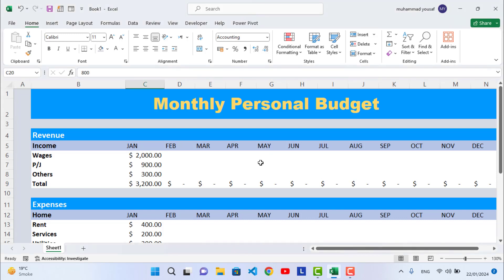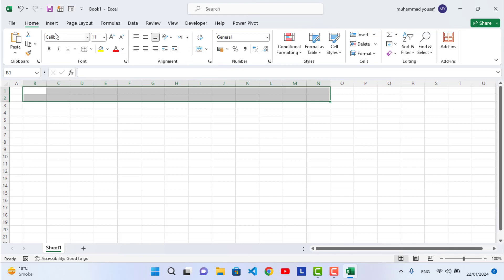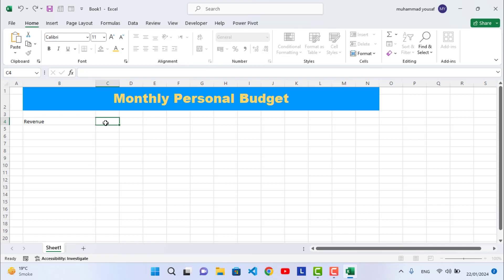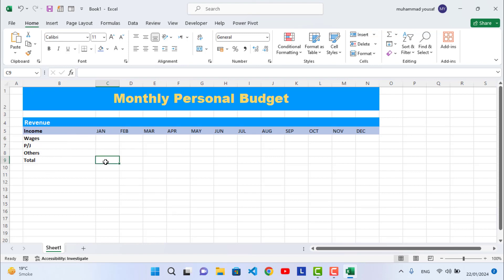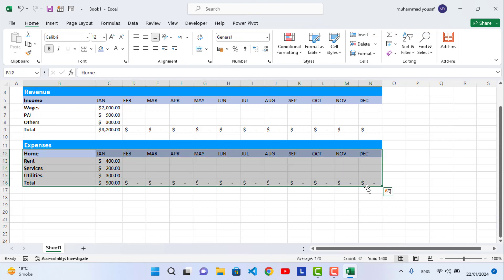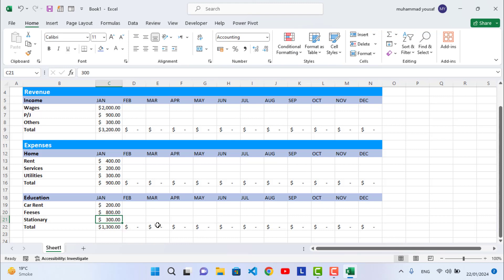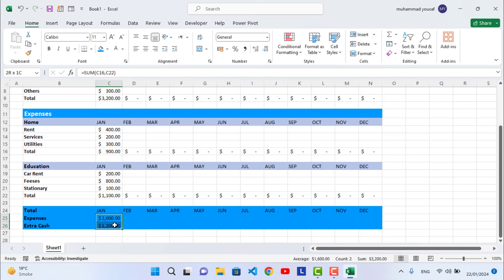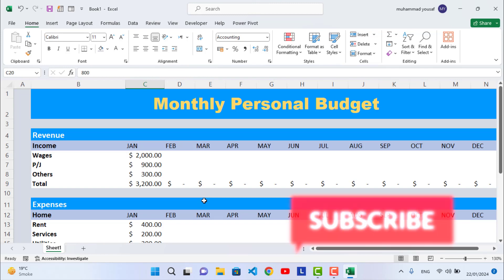How to Create a Personal Monthly Budget Plan in MS Excel | Income and Expense Tracker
In this video we will create Personal Monthly Budget Plan in MS Excel. Excel Monthly Budget. Expense and Income Tracker in Excel.
How to Create a Personal Budget in Excel.